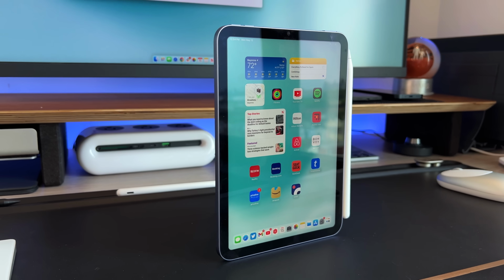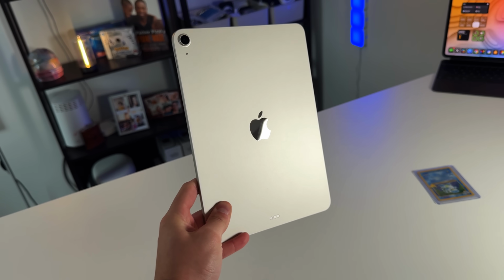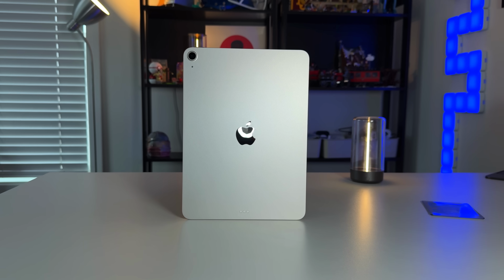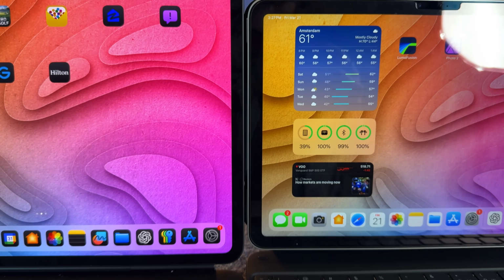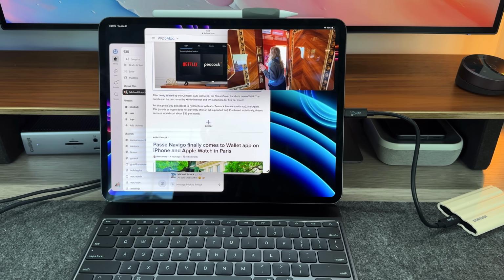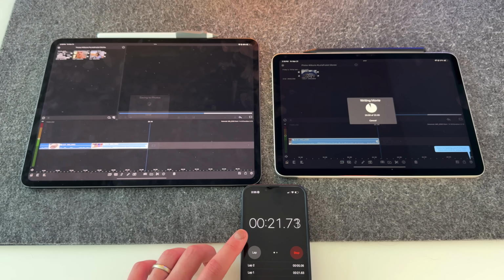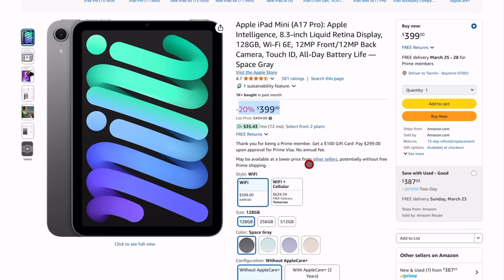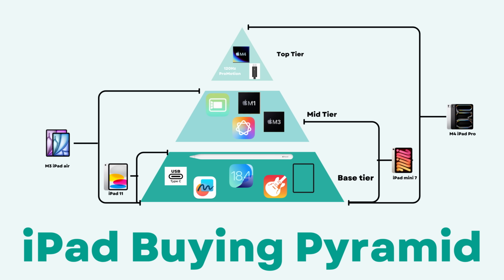Watch This Before Buying An iPad! Complete iPad Buying Guide!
ESR Flip Magnetic Case (Pencil Holder)
ESR UltraFit Classic Screen Protector
ESR Geo Digital Pencil
ESR Rebound Magnetic Keyboard Case

Best iPad deals:
iPad Pro ($1195)
iPad Air 13 ($749)
iPad Air 11 ($549)
iPad Mini 7 ($399)
iPad 10th Gen (Only $299)

## Chapters
0:00 - Buying an iPad is Easy
0:42 - New iPads Only
1:00 - iPad buying pyramid explained
1:30 - Base tier (iPad 11th Gen)
4:00 - ESR
5:52 - Versatility tier (iPad Mini 7)
7:42 - Mid Tier (M3 iPad Air)
9:45 - Top Tier (M4 iPad Air)
11:30 - iPad Air vs iPad Pro
12:45 - best pricing for iPads
13:20 - which iPad is best for you?
14:16 - final take